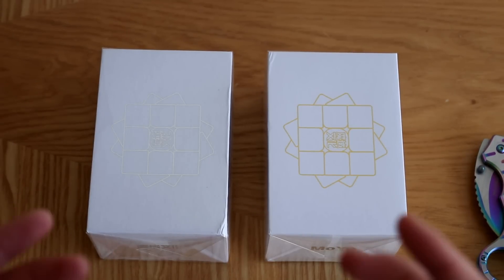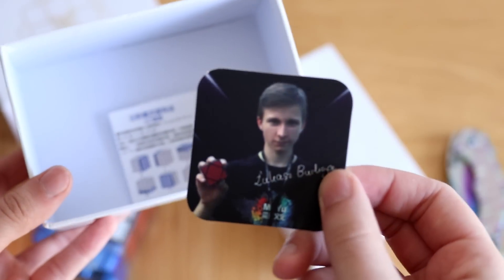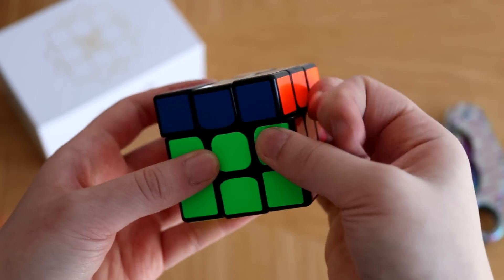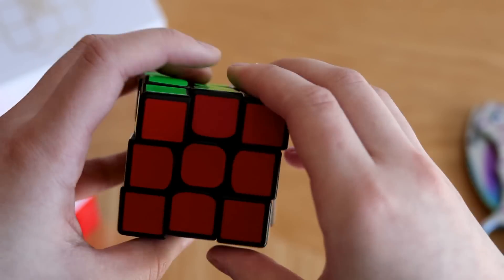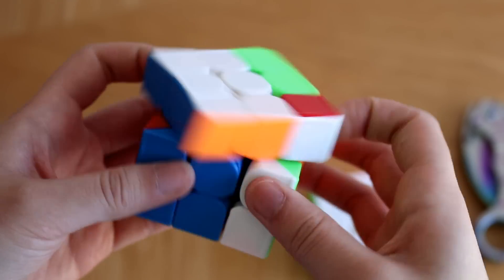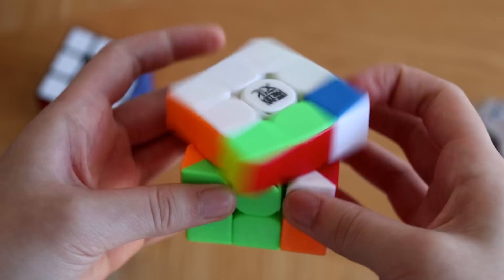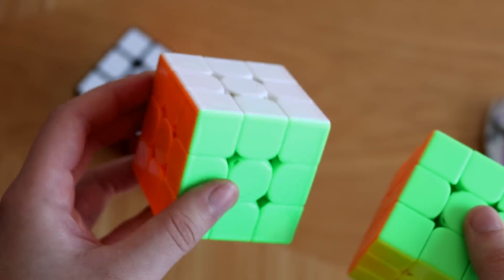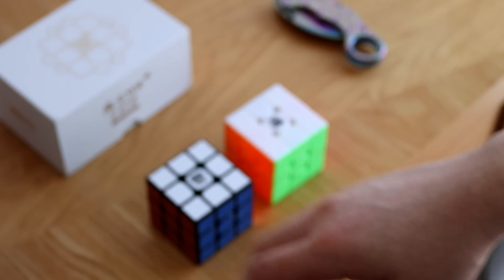MoYu Weilong WR + WRM 3x3 Unboxing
Joakim Karud - Take It Easy
SAMSONITE - HAPPY TOWN